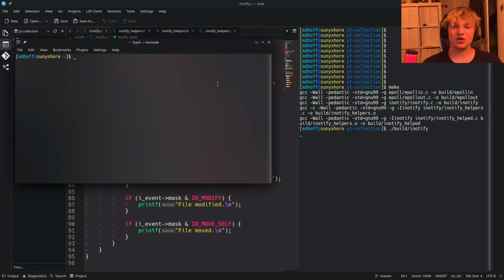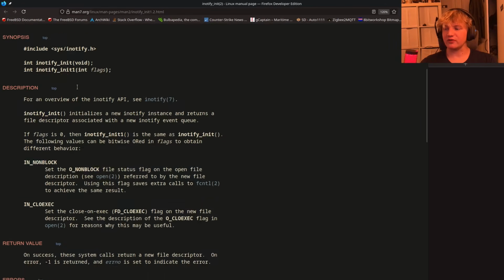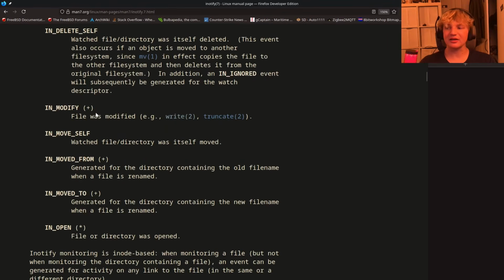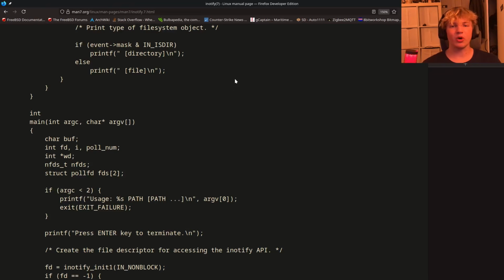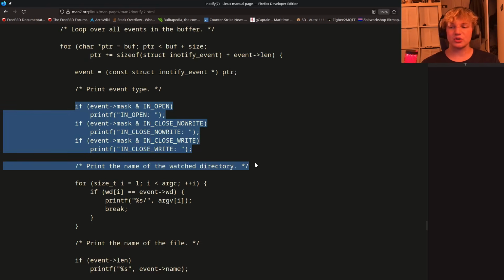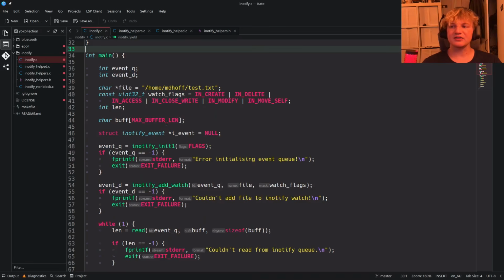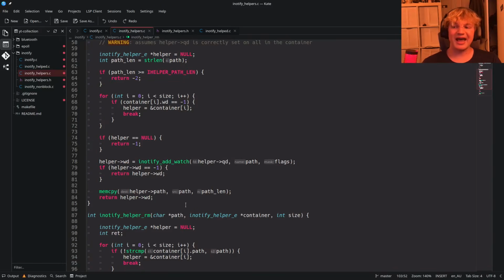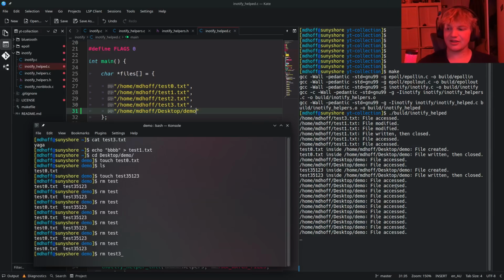All About INOTIFY - Watch Your Filesystem with the Linux Kernel!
inotify allows userspace programs to listen to filesystem events, like modification, access and deletion. Demoing in C, we'll go in-depth into this kernel interface to help you integrate it into your own programs :)

DONT LET THEM THERE FILES OUTTA YER SIGHT AGAIN

Chapters:
00:00 - Demo
00:24 - Intro and what is inotify?
01:56 - What are File Descriptors?
02:55 - The inotify Event Queue
03:37 - Creating an instance with inotify_init
06:01 - Adding a file to the inotify watch list
07:25 - What inotify events can I subscribe to?
08:36 - Brief explanation of a bitmask
09:20 - The inotify_event struct
11:34 - Reading from the inotify event queue!
15:57 - My "inotify_yield" helper to make reading events a bit easier
17:34 - Demoing file access and modification!
19:13 - A simple "helper library" to make inotify more friendly
23:47 - Demoing a more advanced program watching multiple files and a directory :)